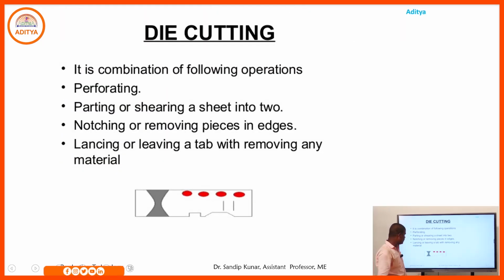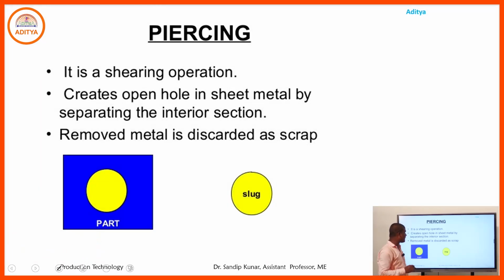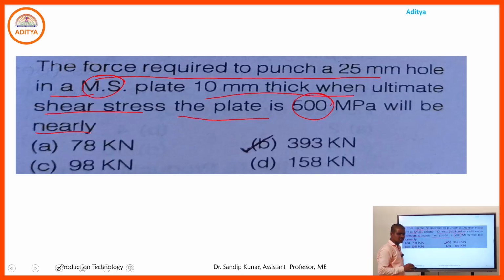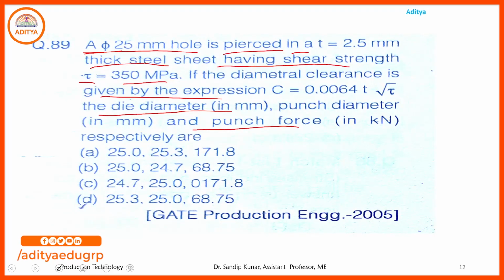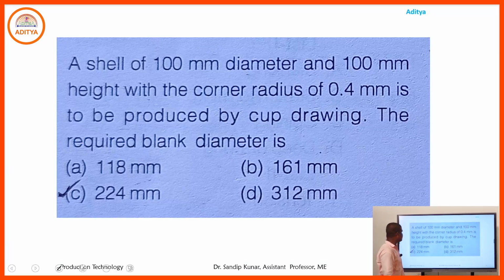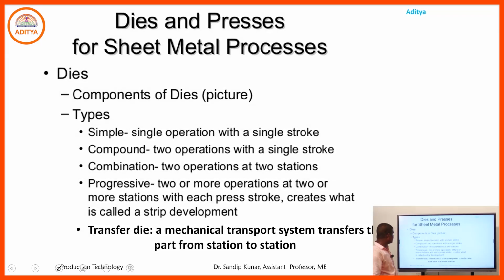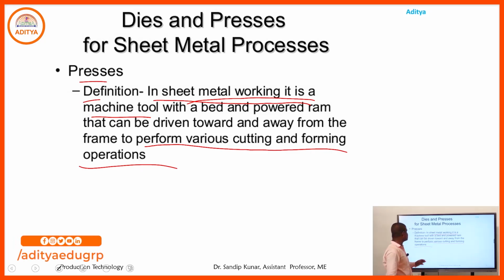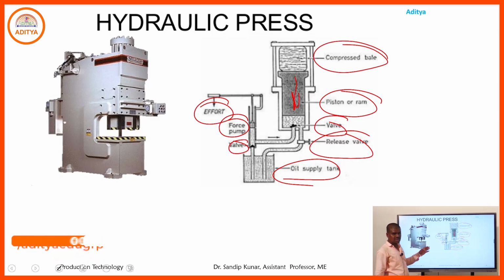Lec 33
Production Technology